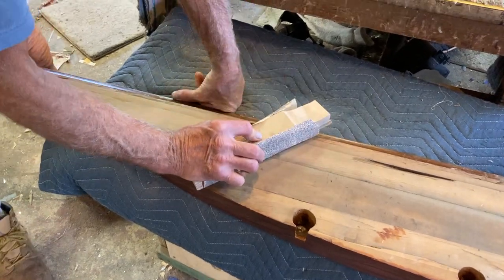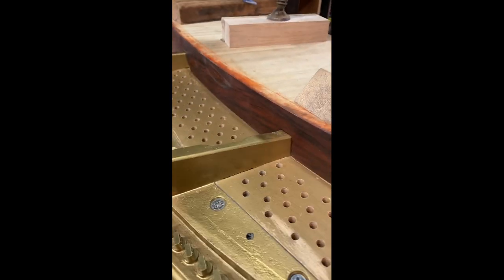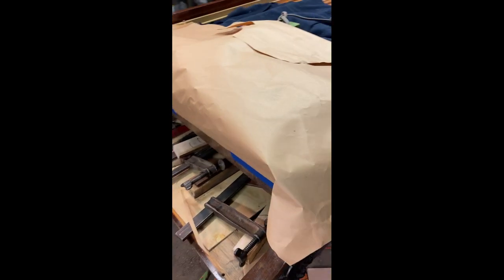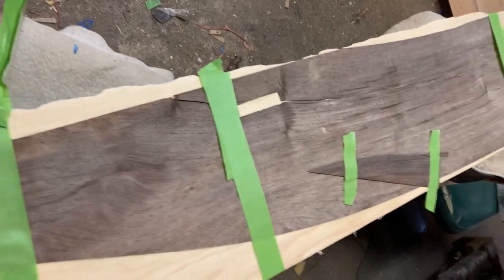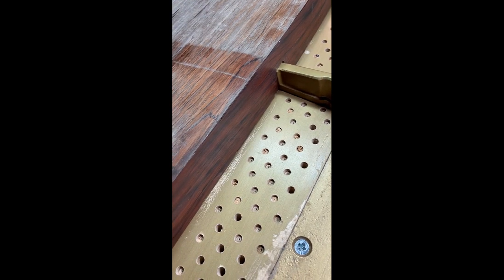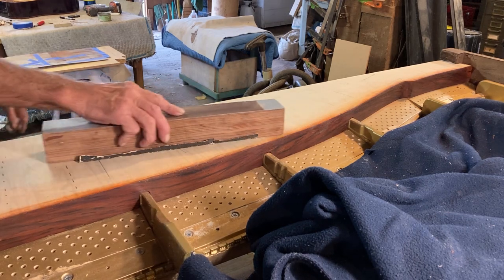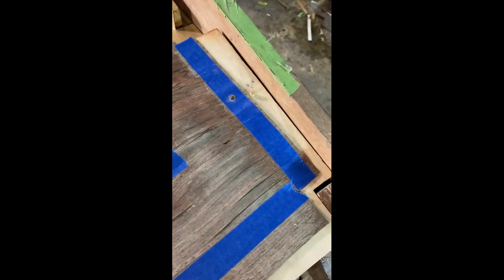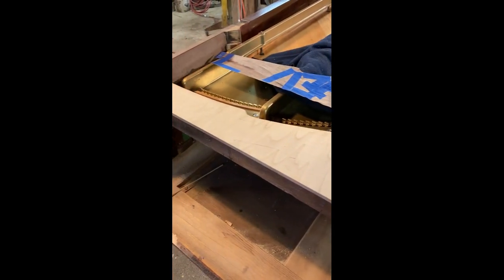Chickering 33B 1867 Conservative Restoration Part 32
Re-gluing the original pinblock cap and the original rosewood veneer back to the case.